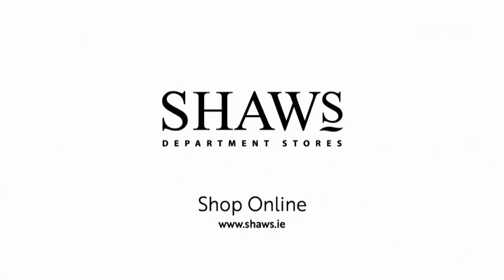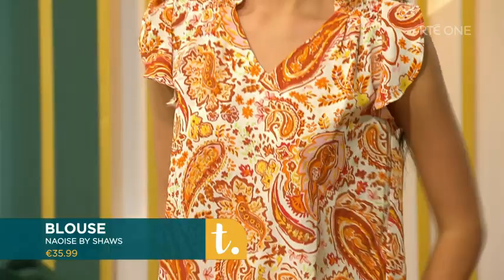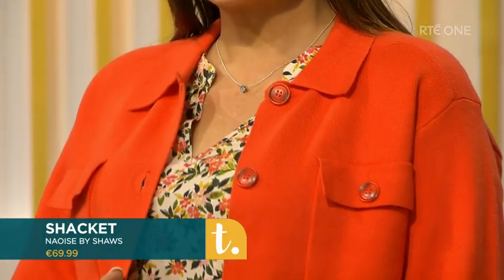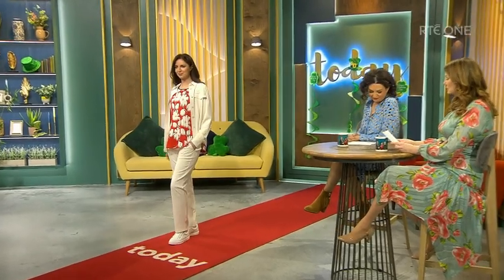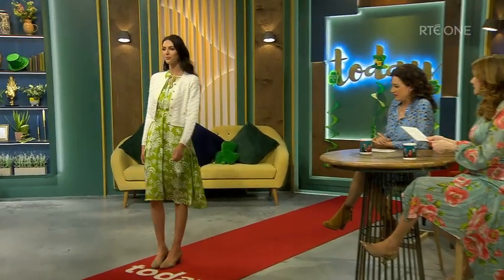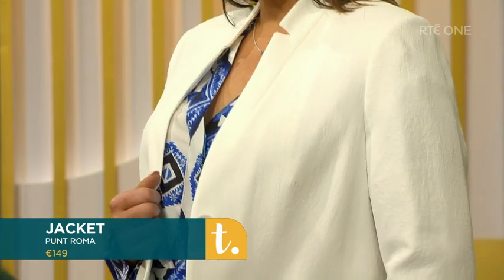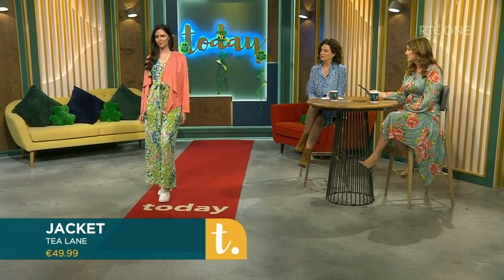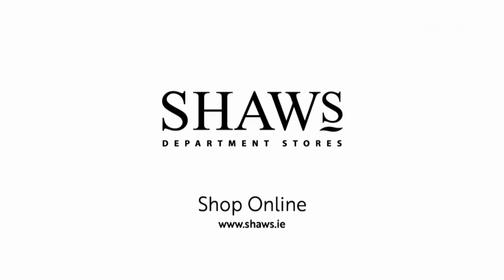RTÉ Today Show- 15th March 2023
Shop the looks from our fashion feature on RTE Today March 15th now

Available In Store and Online